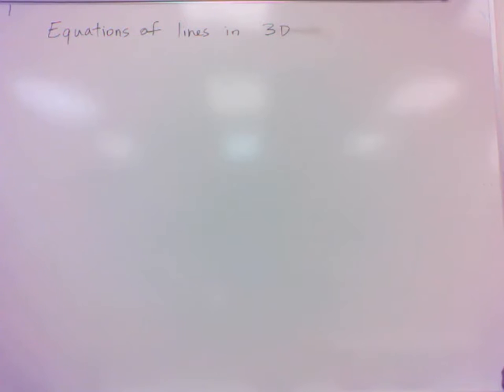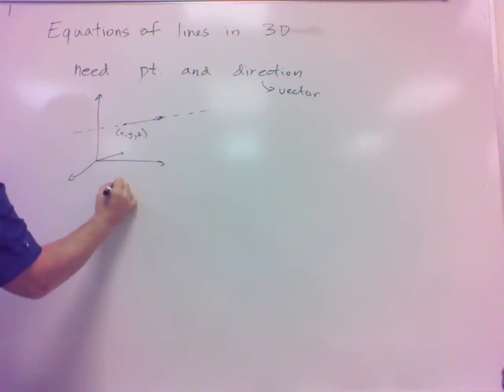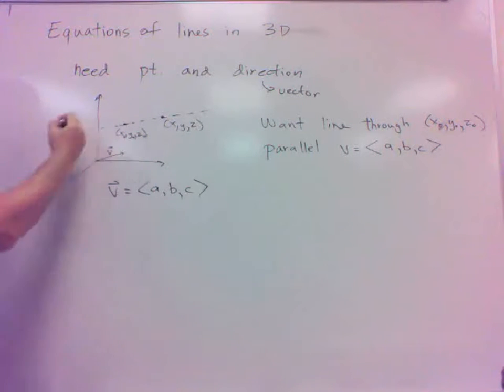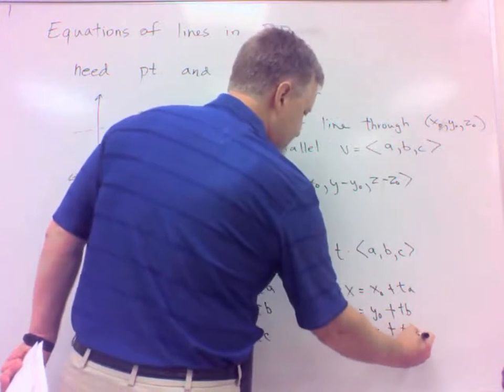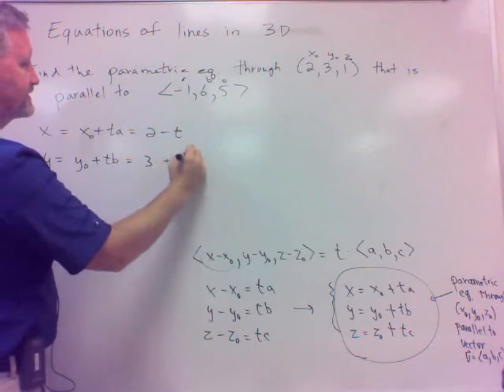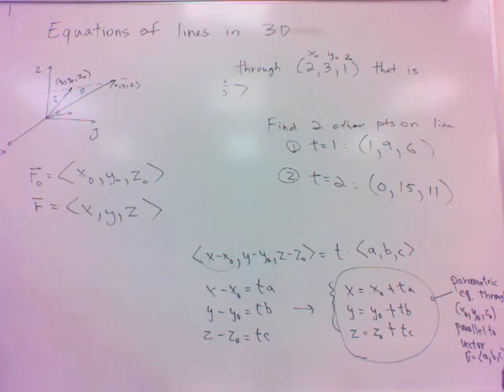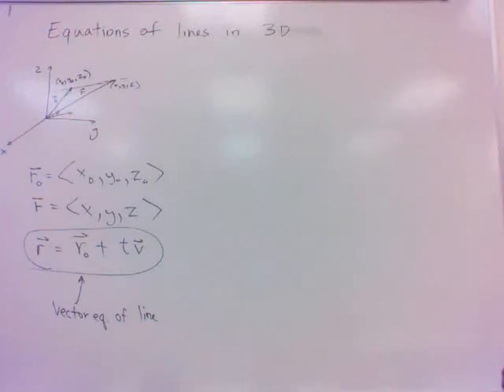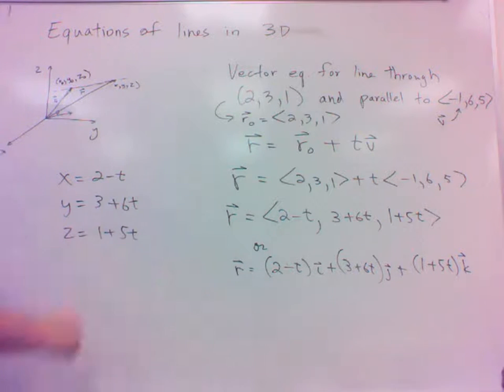292 12.5(a)-Equations of Lines in 3D